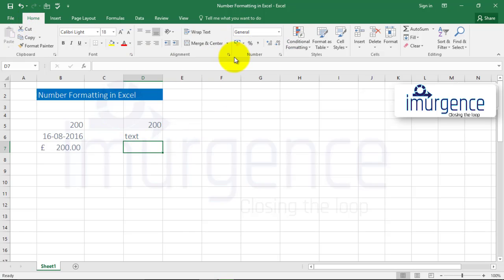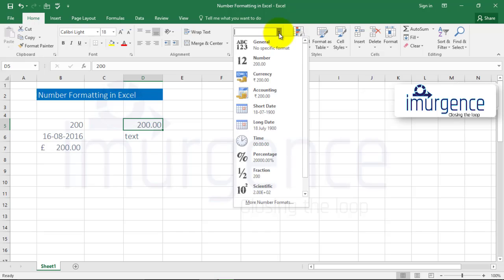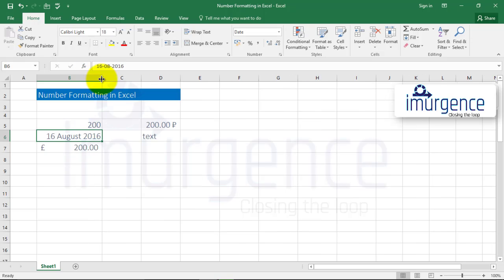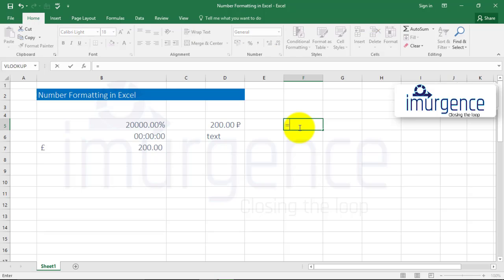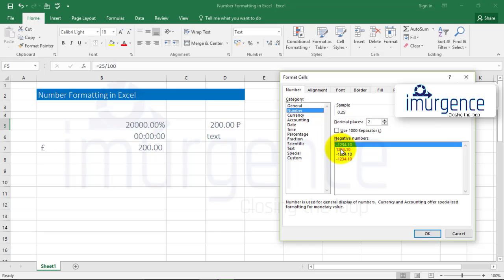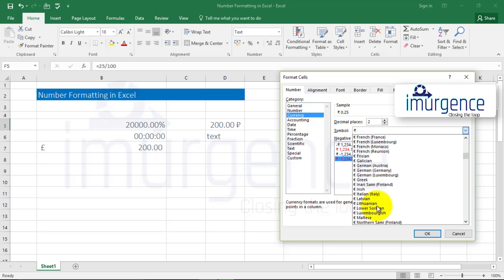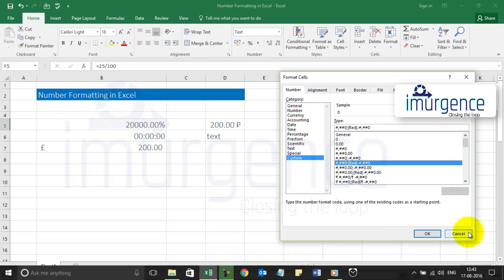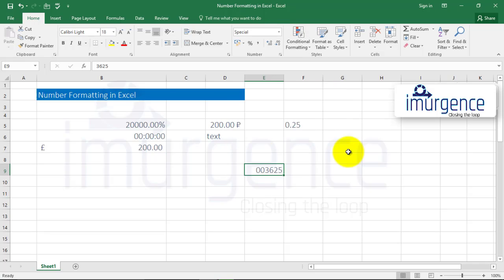Beginner Excel Module | Number Formatting in Excel | Excel Tutorial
Digital